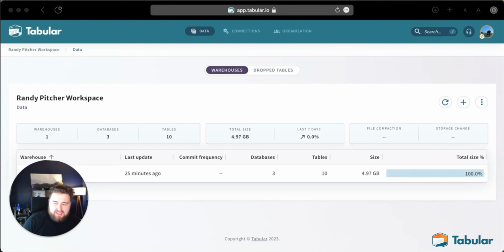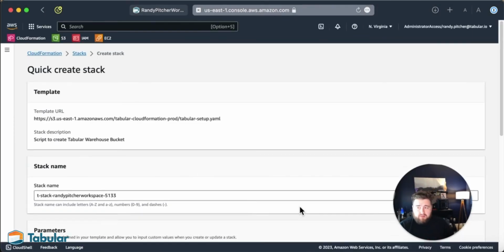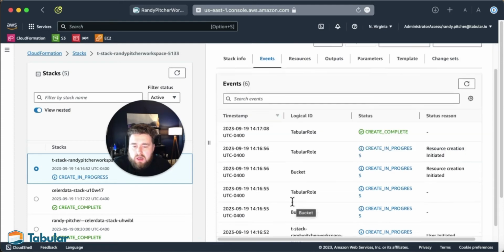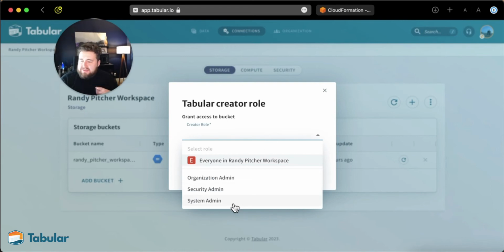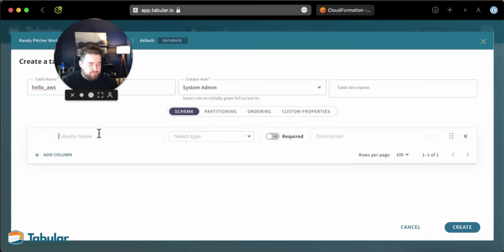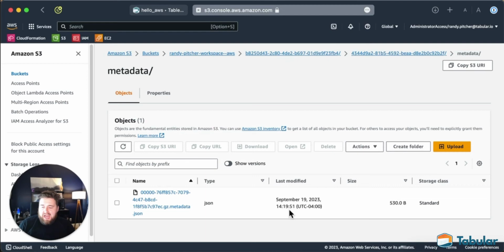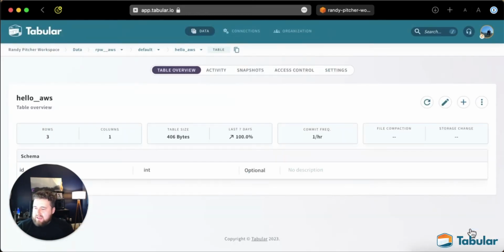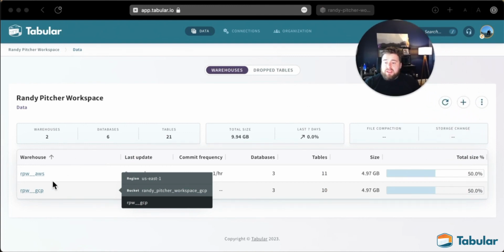Connecting Amazon S3 Storage to Tabular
See a demonstration of connecting Amazon S3 storage to Tabular to create Apache Iceberg tables for querying by Amazon Athena, Spark (EMR), Snowflake, Trino and other query engines.